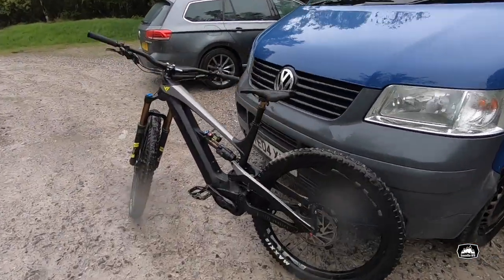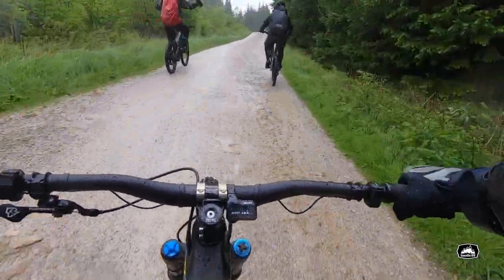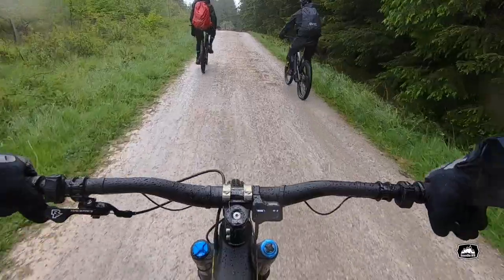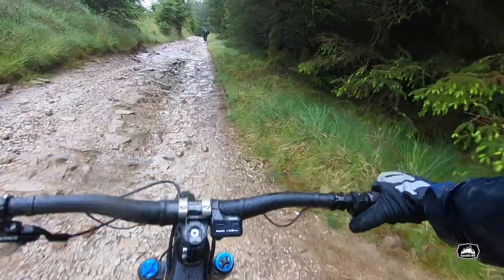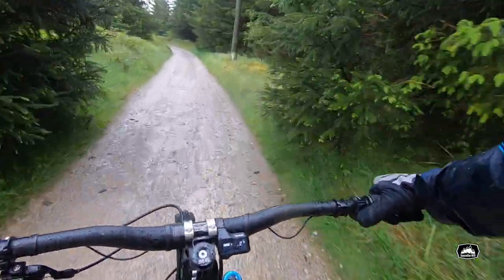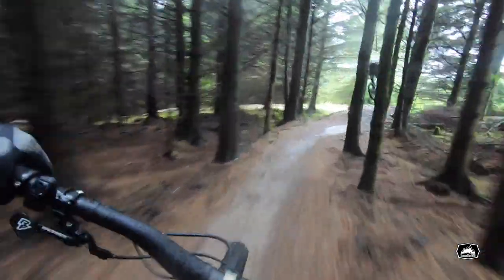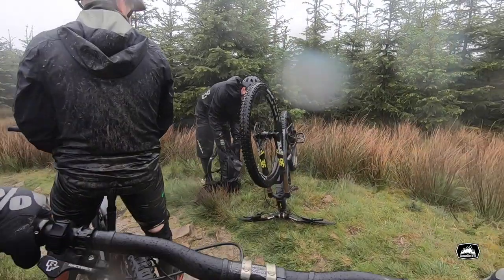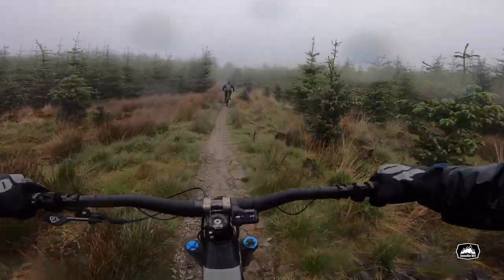YT Demo Day | Ebikes | Gisburn Forest Mtb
Welcome back to ScouseStar Mtb Ride Vlogs!
Todays Ride - YT Demo day at Gisburn Forest

On the 26/5/19 i took a trip to Gisburn Forest to test out Ebikes at the YT Industies Demo day.
Joining me was Adam (@Servinscouse) Phil (@Phil_h_87) and Paul (@Paulharrisonmtb)
We all drove down the night before and stayed in Adam and Pauls vans so we could be up early to make sure we all got to test Ebikes at the same time.
The weather forcast was looking really grim for the day with heavy rain. The event didnt start until 9AM but we had herd through the grape vine that people started to que around 7:30AM! so to ensure all 4 of us got to test Ebikes together we decided to get there for 7AM!

Waking up to super heavy rain on the day of your ride is never good and and always puts you off, however the thought of testing Ebikes was more than enough motivation to get up and out!

Getting there for 7AM and queing for 2 Hours to make sure we where at the front we got our Ebikes! I went for the Decoy CF Pro Race model in XL (planned to go for the large but phil swooped it leaving only the XL - which turned out to be the perfect fit!) with Full Fox Factory suspension, Fox Kashima dropper post and Di2 Electronic shifting.

The rain was Heavy but the smile on my face was Huge and im a total convert to Ebikes!

Love how effortless it makes the climbs leaving you with so much energy for smashing down the decents. Love boosting out of corners to get you back up to speed and i love how you can cover twice the mileage in the same amount of time that you could without having a pedal assist bike - Total game changer!

This Vlog was captured using my WG2 Gimbal.
For the Demo Day
for hosting the event.